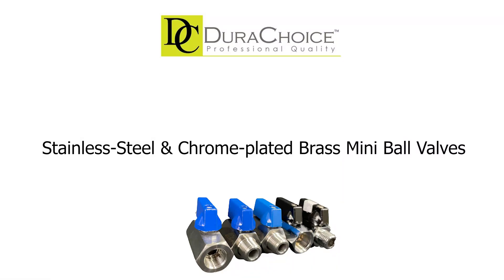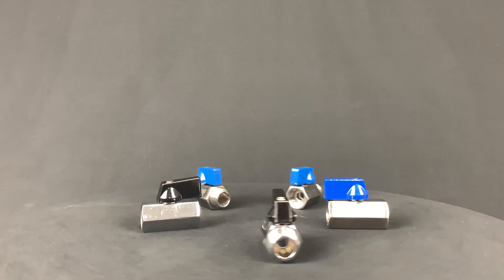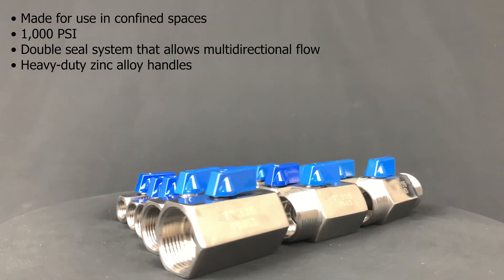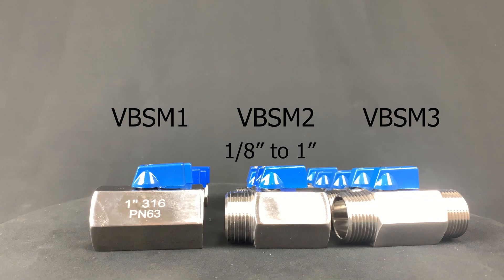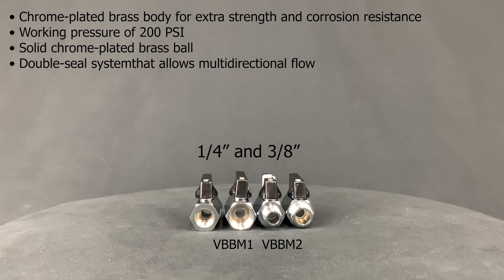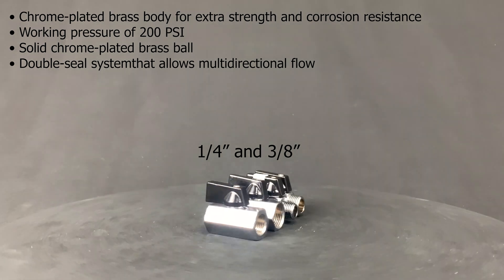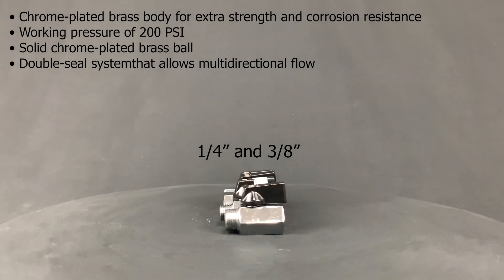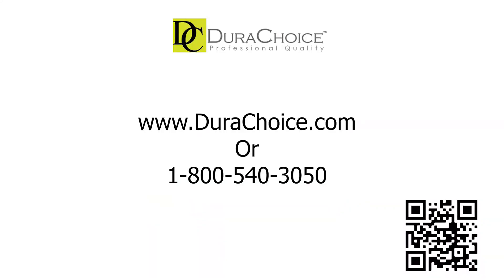DuraChoice Mini Ball Valves: Stainless Steel and Chrome-Plated Brass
Today we will discuss the differences in advantages between our various DuraChoice stainless steel (VBSM1, VBSM2, VBSM3) and chrome-plated brass (VBBM2, VBBM2) mini ball valves.

Here at DuraChoice, we are always happy to help. When you speak with us, you are always going to speak to a real, live person.